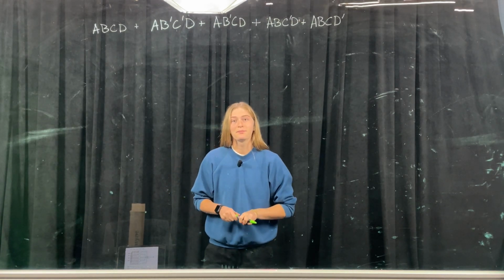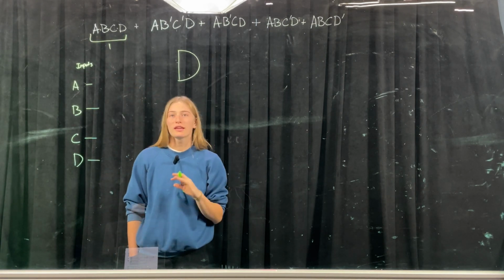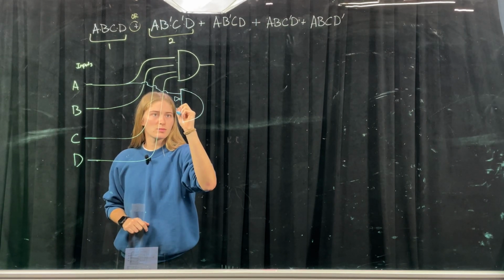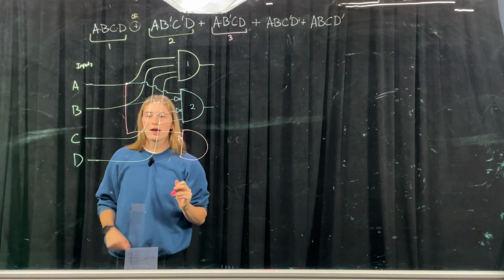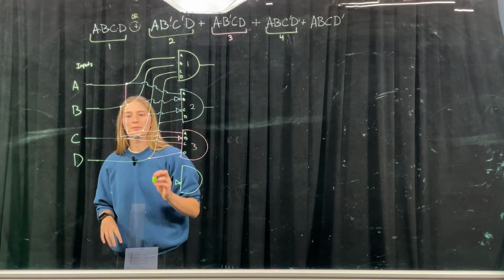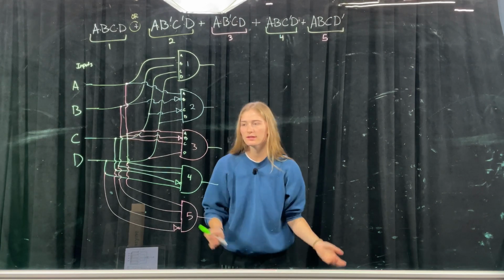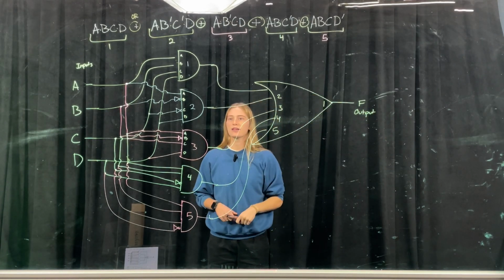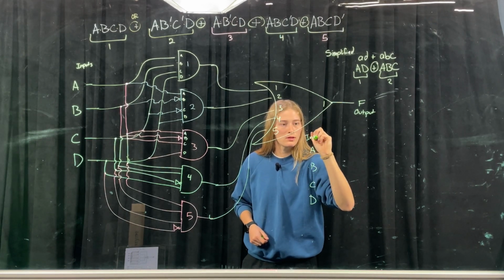Expression to Circuit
Kelsey will take the Kmaps example 2 expression and turn it into a circuit using gates (AND, OR) as well as the simplified circuit.